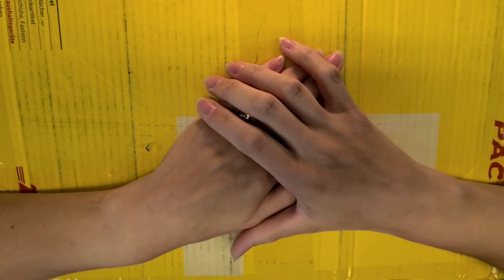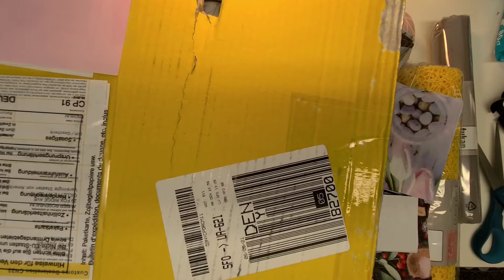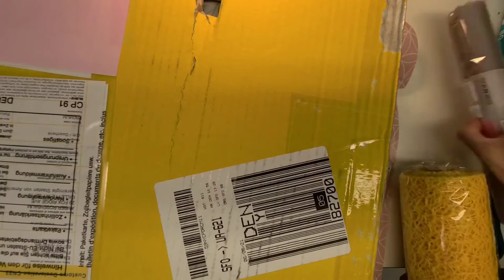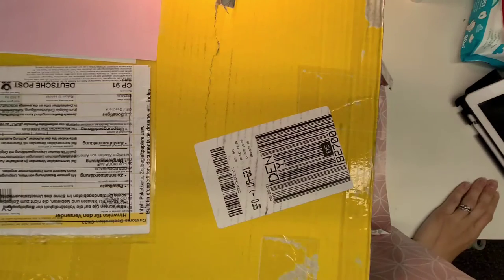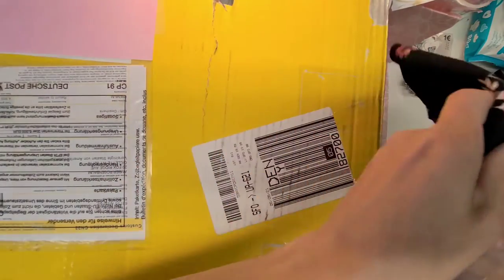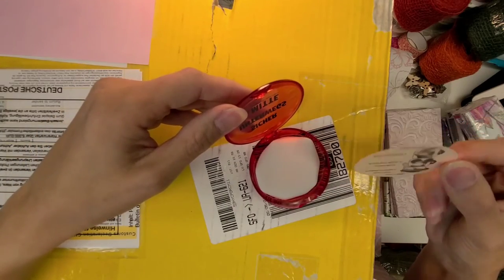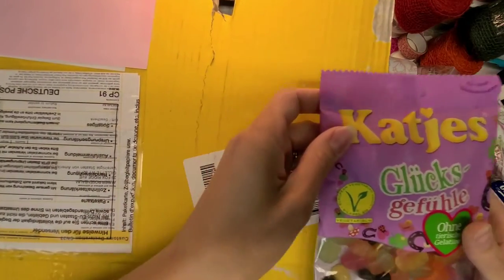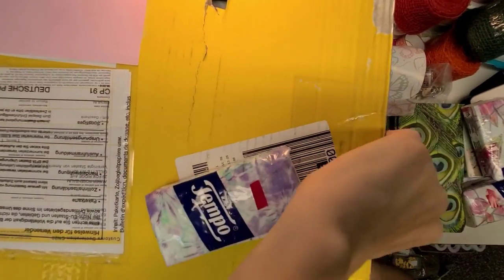Birthday Mail Box from Germany!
Happy birthday mail to me from Elke! I am super excited to open this wonderful box of goodies up with you guys!